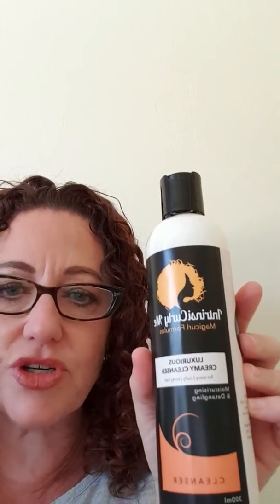Using IntrinsiCurlyMe for the First Time (Video 1)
Simonne explains to first time customers how to wash their hair to remove build up. This only needs to be done the first time or if you use silicones or waxes by mistake.